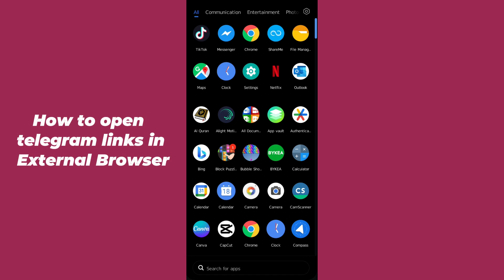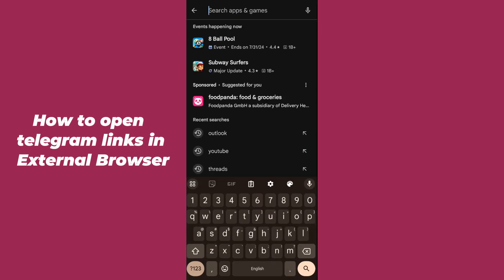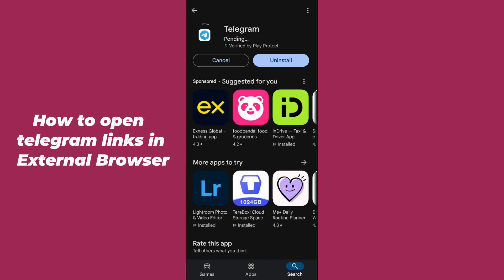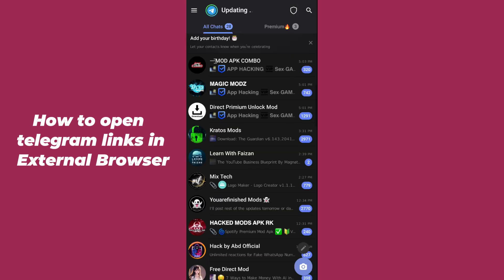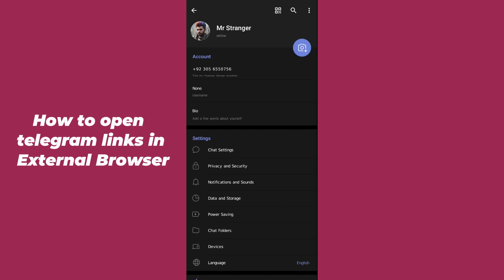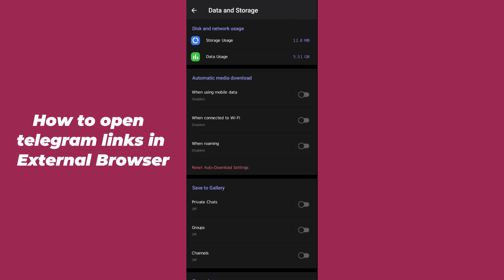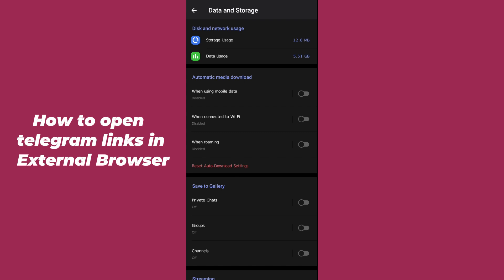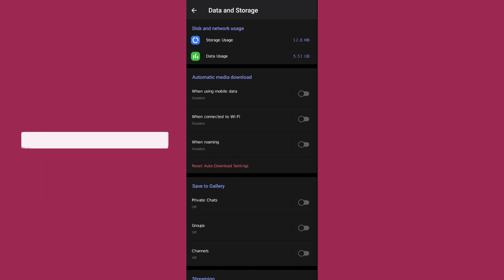How to Open Telegram Links in External Browser